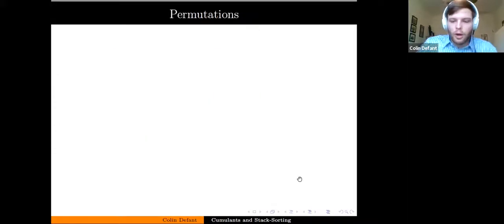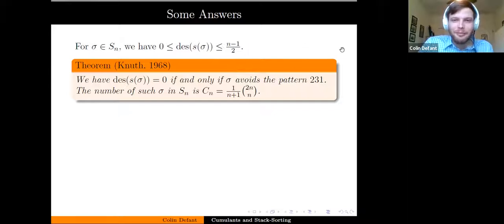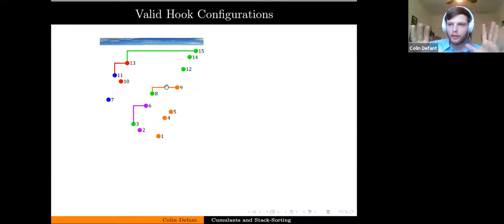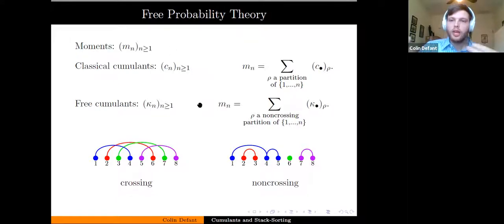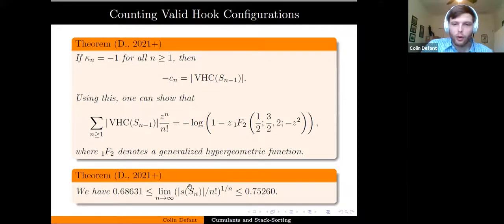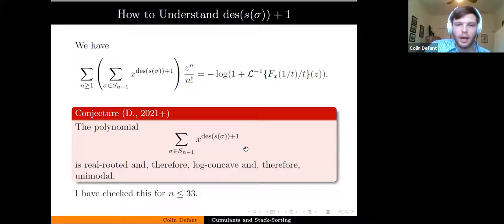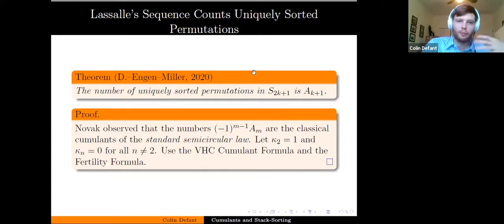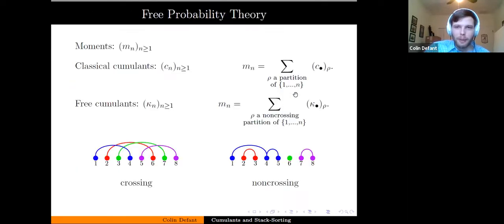Cumulants and Stack Sorting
Colin Defant speaks to the Experimental Mathematics Seminar.

Abstract: Cumulant sequences are numerical sequences that play a fundamental role in noncommutative probability theory. West's stack-sorting map is a combinatorially-defined operator that acts on permutations. In this talk, we will discuss how cumulants and stack-sorting, two topics from very disparate worlds, are actually very closely related. This unexpected connection allows us to use tools from noncommutative probability theory to prove difficult, surprising, and (occasionally) weird facts about the stack-sorting map. We will explore several applications of this method.